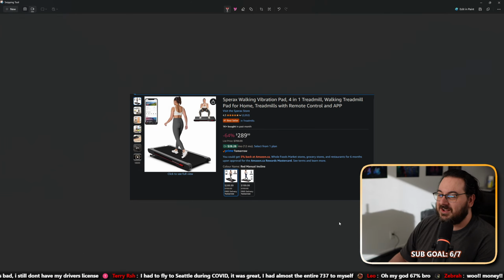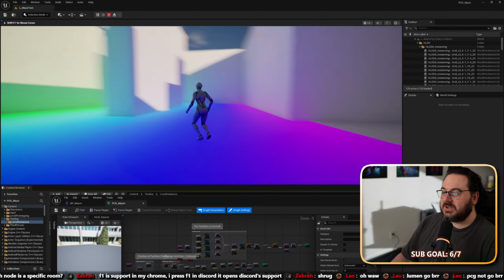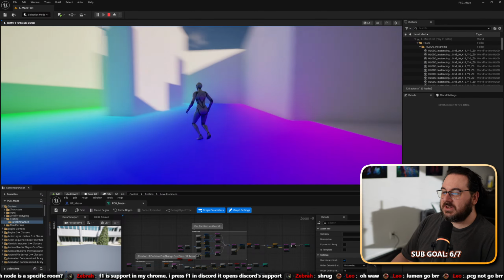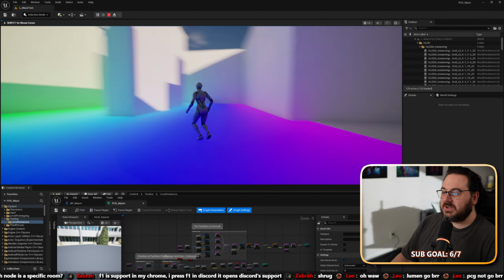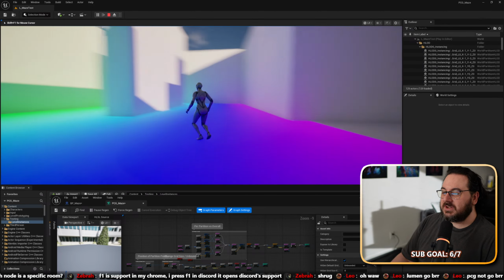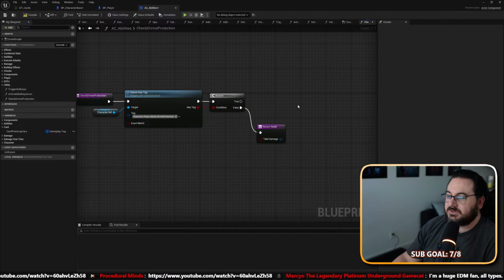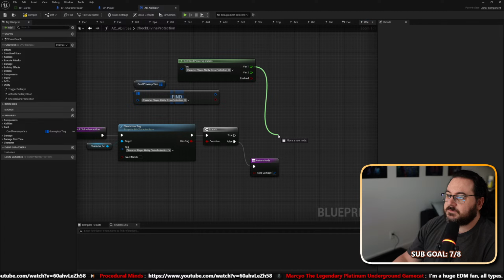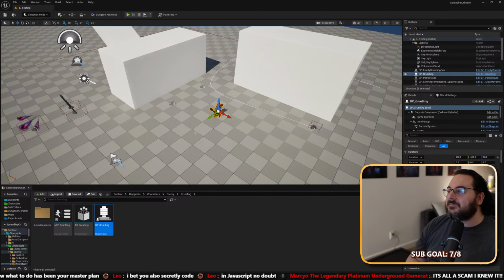It's been a rough day. Lets see if breaking things in my game will help. After PCG...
8 directional combat with 2D sprites, Binding of Isaac style stacking passive powerups, deck builder, and more!